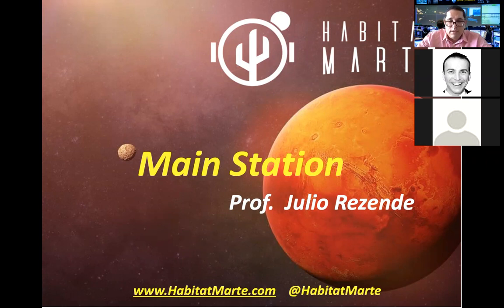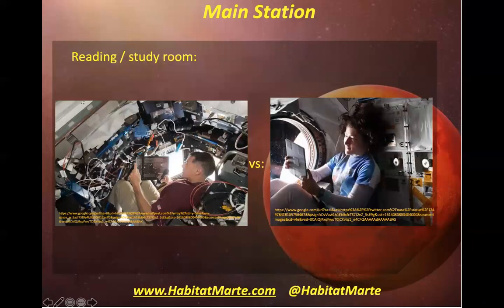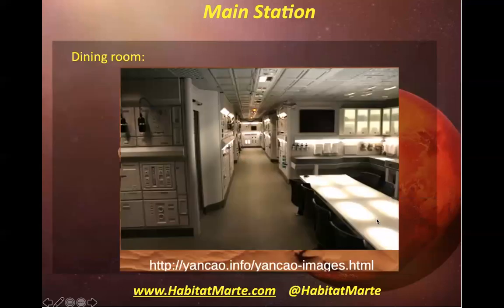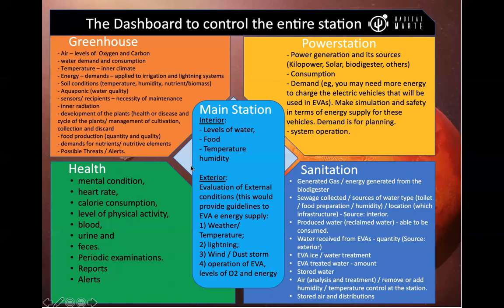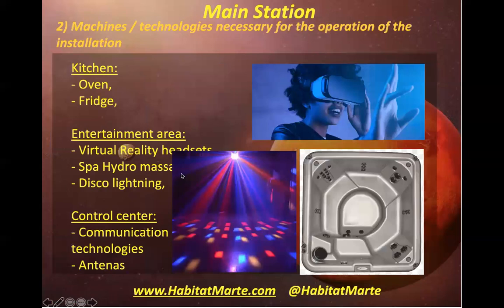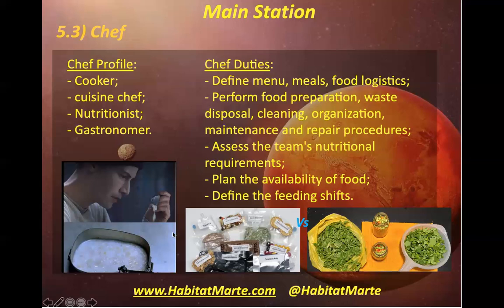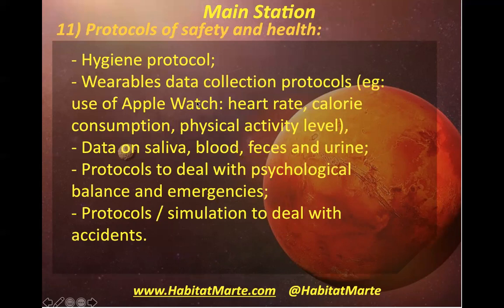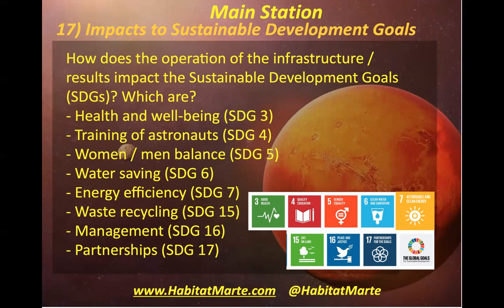Presentation about main station by Julio Rezende - March 8th, 2021. Org. Habitat Marte